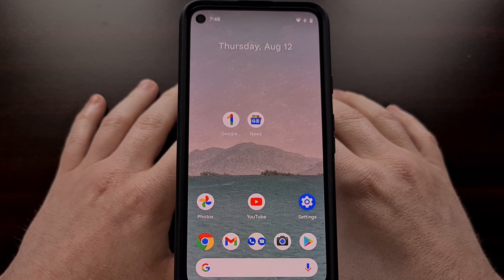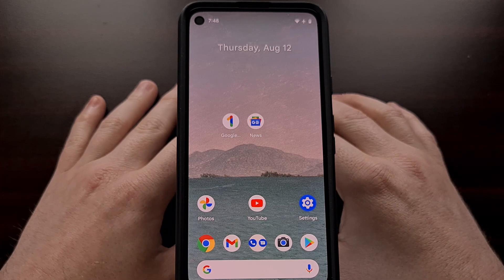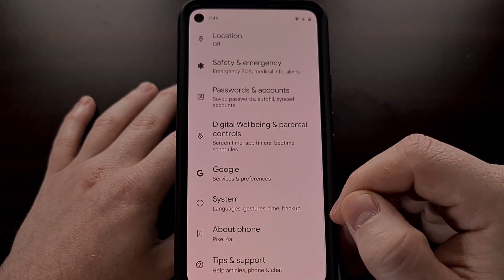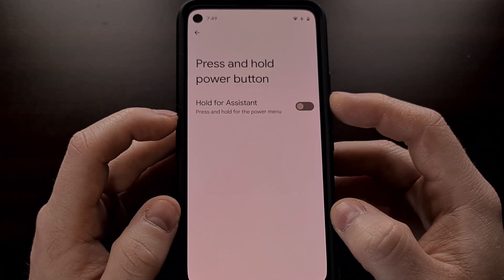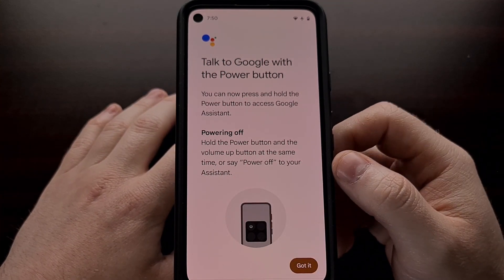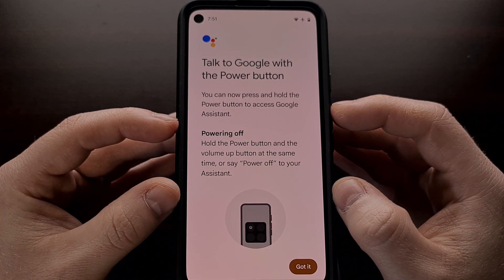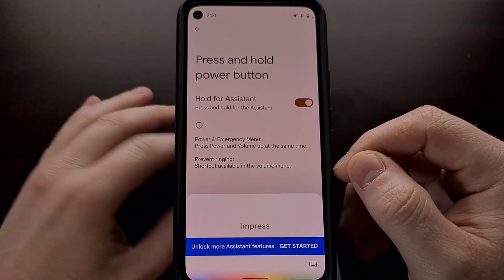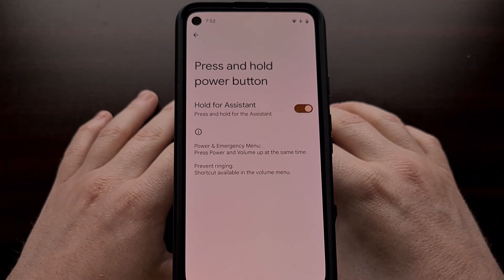New Android 12 Gesture Launches the Google Assistant with the Power Button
There's been rumors of Android 12 adding in a gesture that lets you open up the Google Assistant using the Power Button, but it wasn't until the latest Beta 4 update that we were able to see it in action.

Video Description
It's been rumored that Google had been planning to add in a new gesture to the Android 12 update. The new gesture was said to be able to launch the Google Assistant by pressing and holding the Power button.

It wasn't clear if this feature was going to make it into the public build of an Android 12 beta update. . or if it would even make it to the public release either.

Google has a history of testing new features in beta updates and then removing them before its official release. This could still happen to this feature if Google ends up changing their mind.

But if you have installed the new Android 12 Beta 4 update, then head over to the Settings app to check out this new gesture.

It will replace the entire Power Menu with the Google Assistant prompt, but you can still just tell Google to Power Down and it will turn the phone off for you.

Full Tutorial
1. Intro [00:00]
2. Go into the Settings app [01:00]
3. Tap the "System" option [01:08]
4. Then select the "Gestures" menu [01:16]
5. And tap the "Press and Hold Power Button" option [01:30]
6. Now enable the "Hold for Assistant" toggle [01:32]
7. Demo of the feature [02:50]

The Gear I Use:
5W Amazon Charger